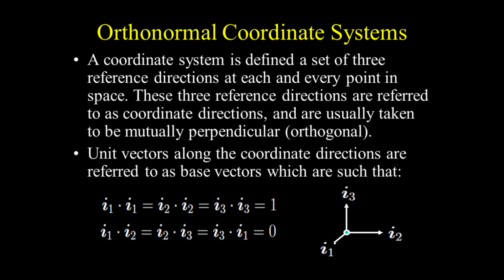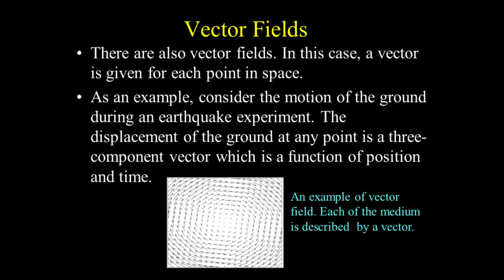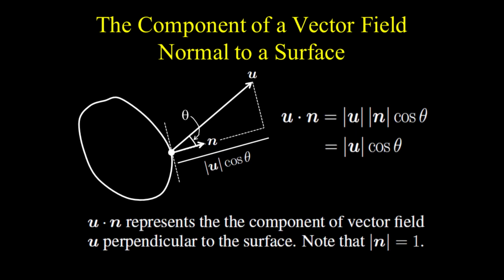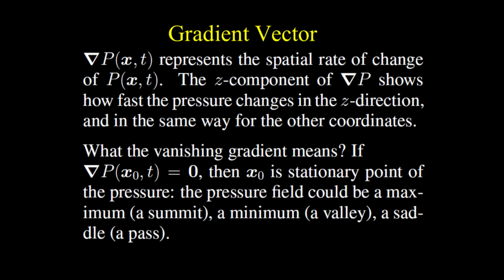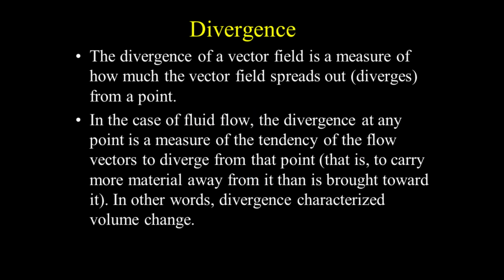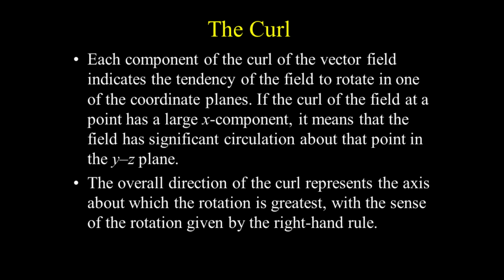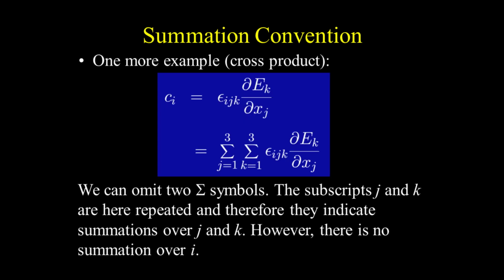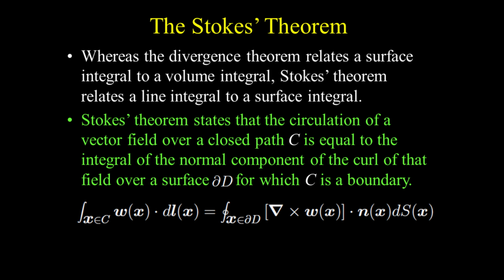Math Reviews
This lecture is an important resource as you go through advanced studies. You may need to visit these materials regularly until to master these definitions and notations.